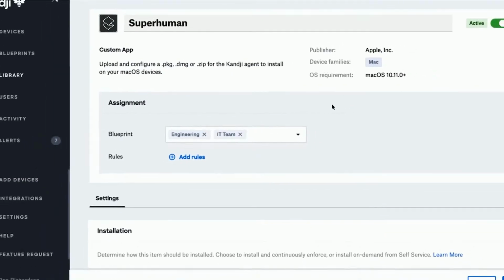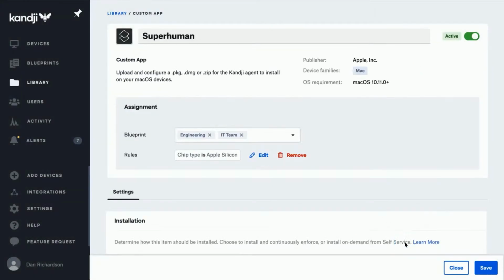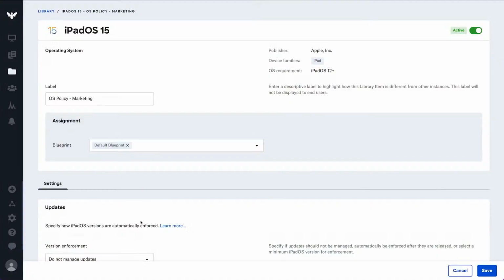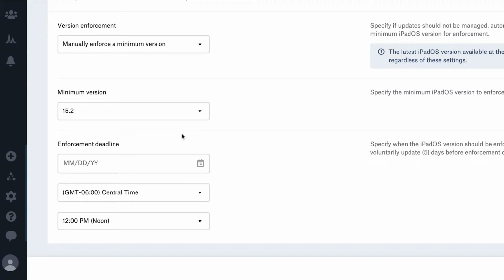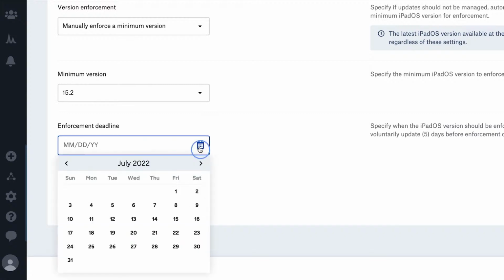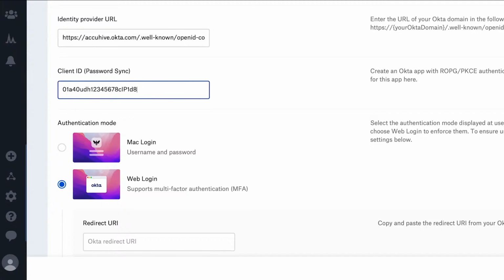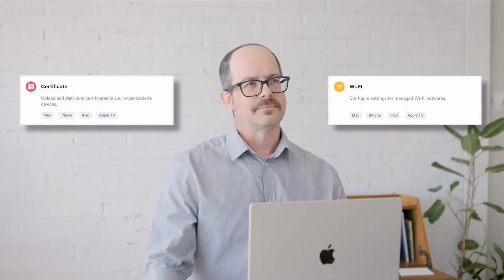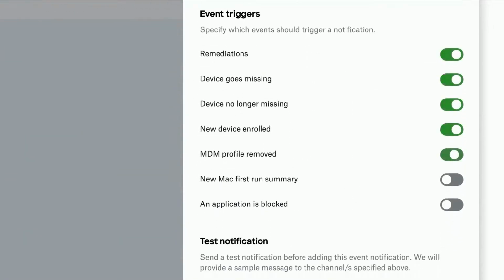What’s New at Kandji | Kandji Launch Event | July 2022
Join us to see what’s new and what’s coming soon at Kandji. Be the first to learn about our latest innovations and integrations, which will make managing and securing Apple fleets easier and smarter than ever. Want to see the latest in Apple device management and security? Don’t miss it.